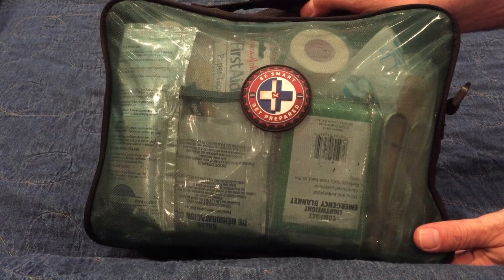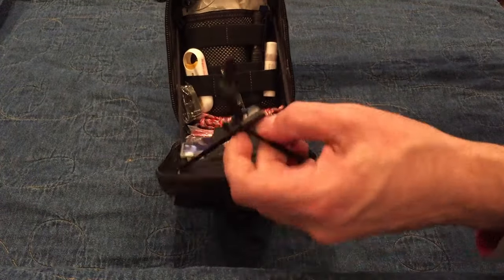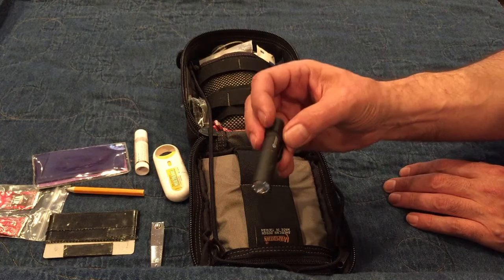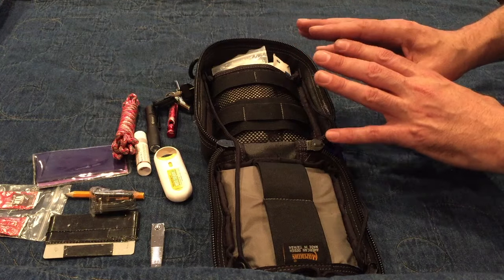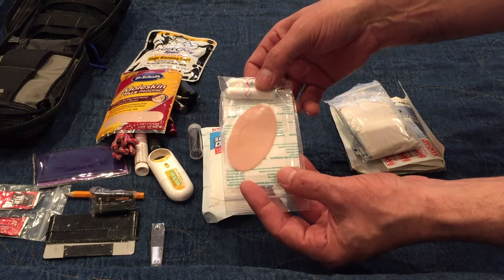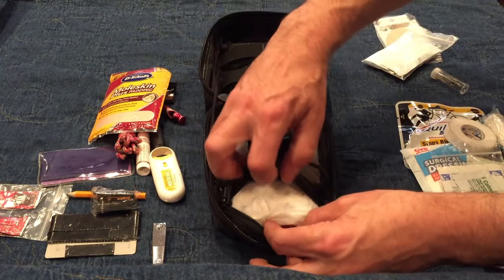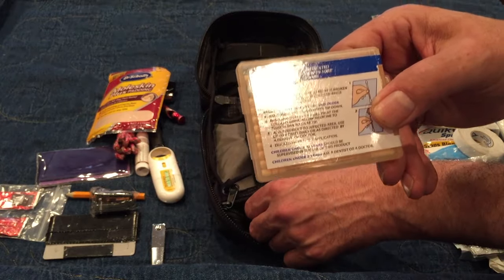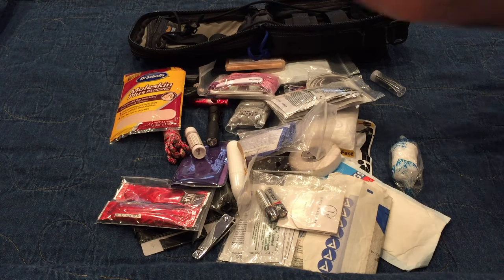Travel Emergency Kit - Maxpedition FR1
My very own airline friendly travel kit. A lot of capabilities in a very small package. This is not everything I travel with, but this bag is always ready to go and provides a lightweight and portable alternative to larger kits and BOBs.

Not included, but also with me when i travel p cell phone, extra cash, pictures of my family for ID and inspiration, wallet, steel CRKT pen, glasses, notepad, thumb drive, and calling cards.